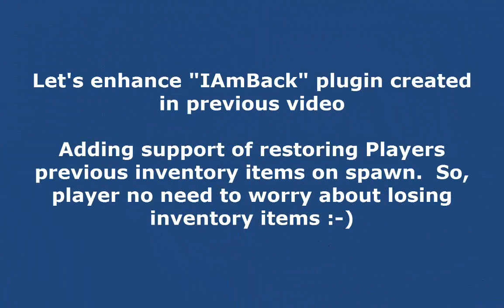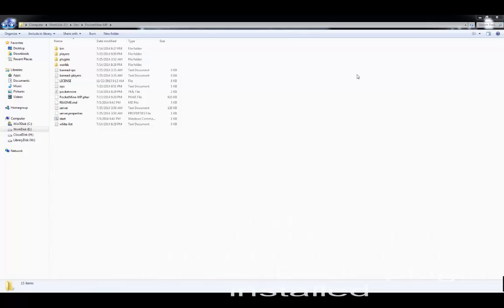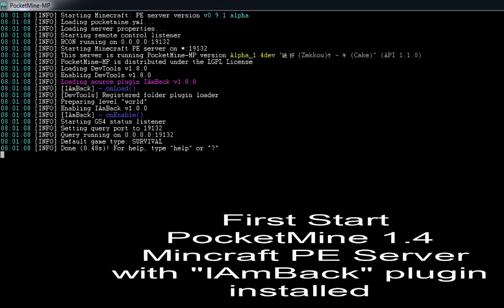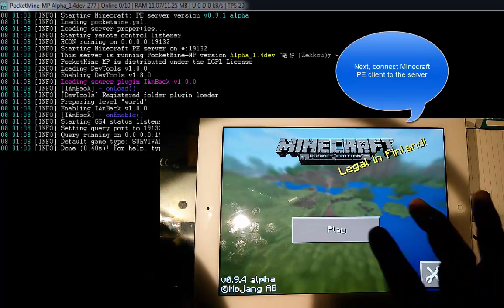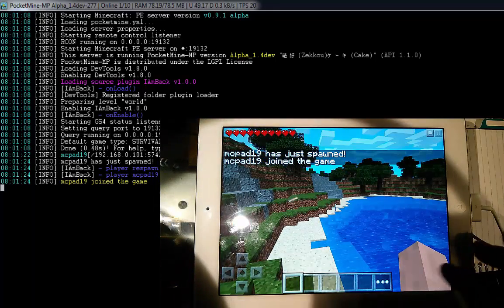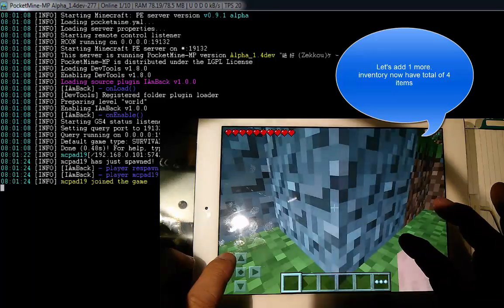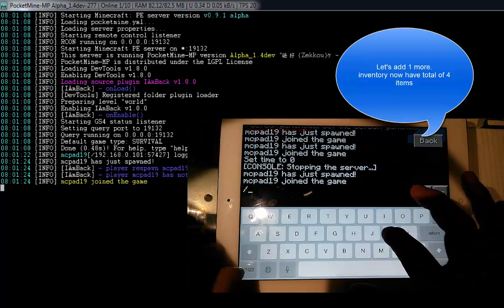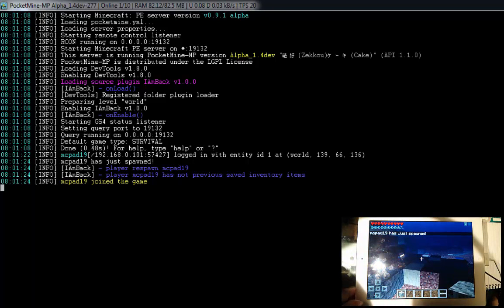Minecraft Programming | On Spawn Restored Players Previous Inventory Items | IAmBack | PocketMine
Continue enhance "IAmBack" plugin created in previous video

This time adding support of restoring Players previous inventory items on spawn.  So, player no need to worry about losing inventory items :-)